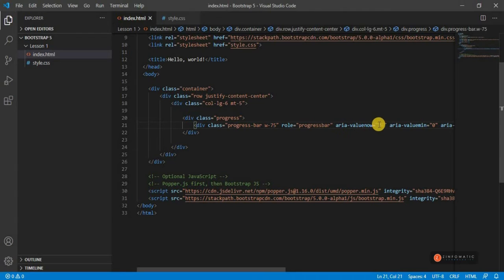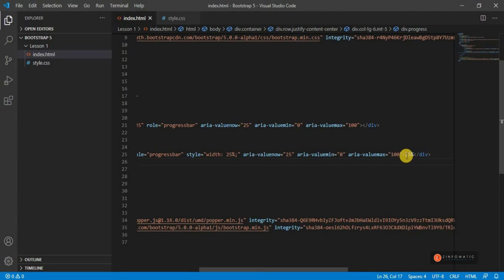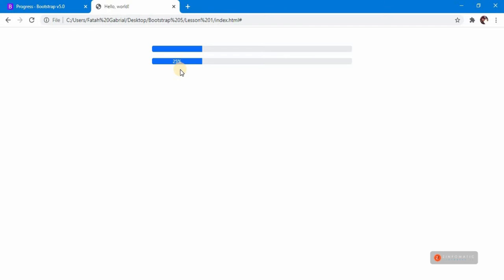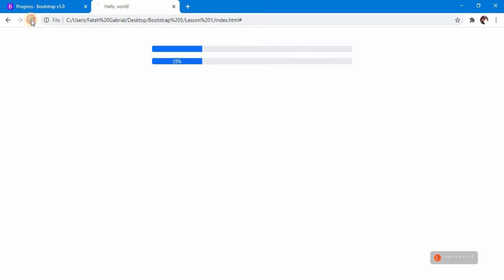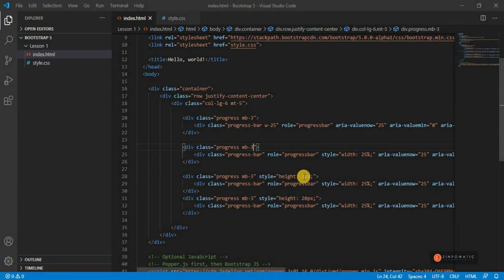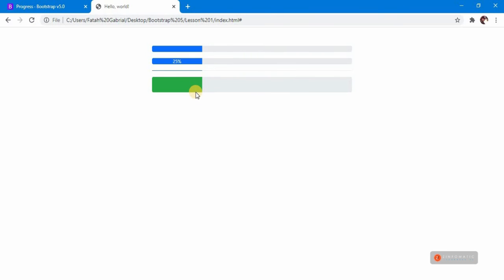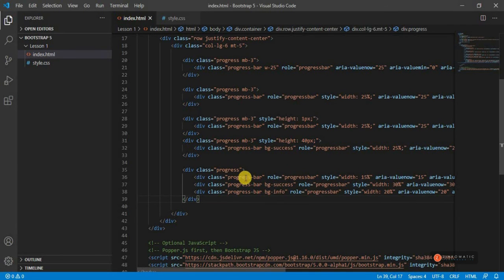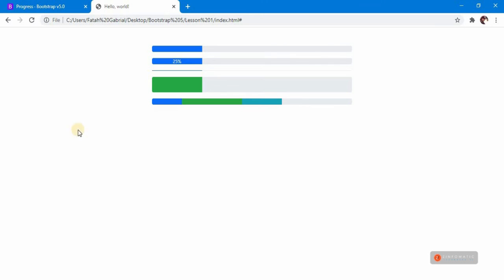15 Progress Bars